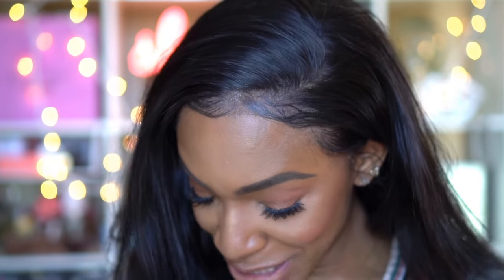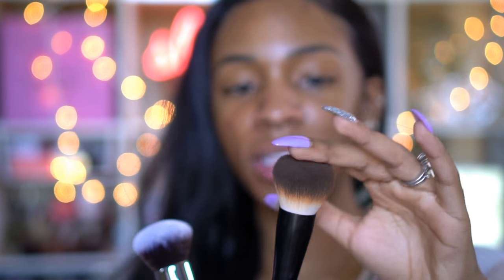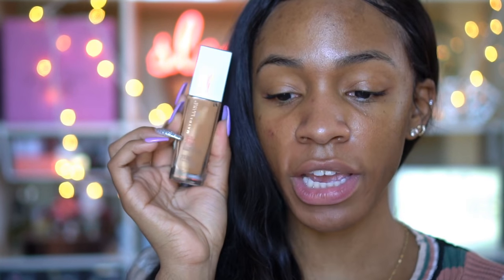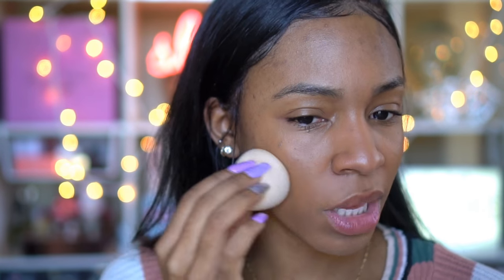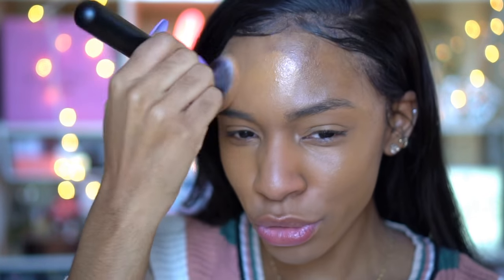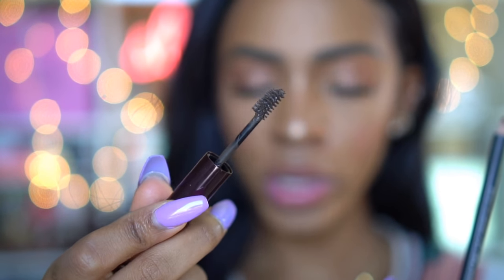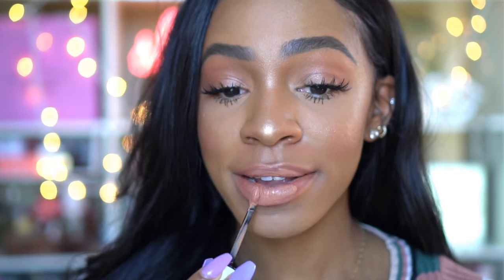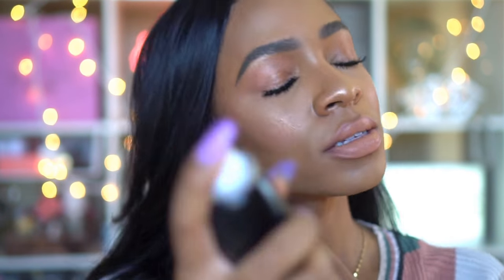THIS FOUNDATION THO! 😍🔥 Maybelline Super Stay + Other Ulta Finds! ▸ VICKYLOGAN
WOW SO THE HYPE IS REAL. Watch me try out the new Maybelline Super Stay Foundation and Matte Ink lipstick + some other things I picked up at Ulta!

The foundation
The lipstick
The brush
The lashes

3 bundles of 30" + 20" frontal installed on a custom fitted wig by Princess Ford

Psalms 91:1